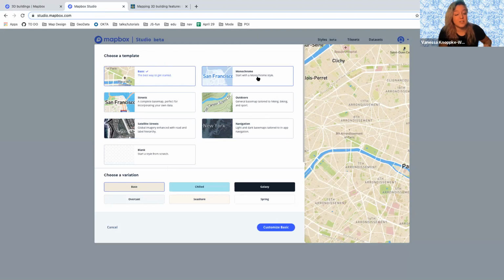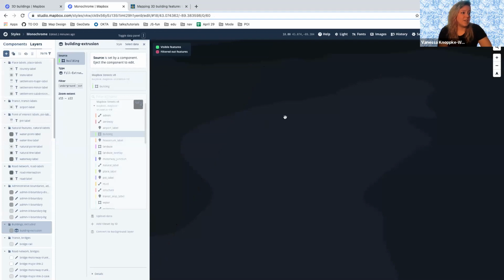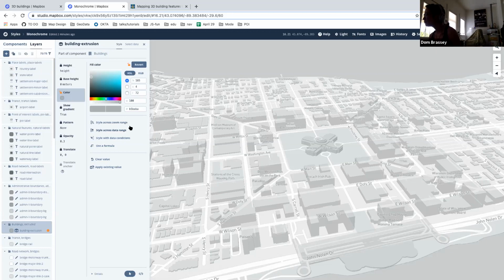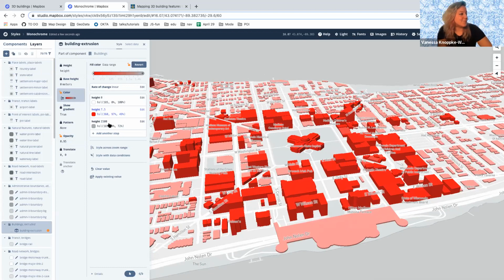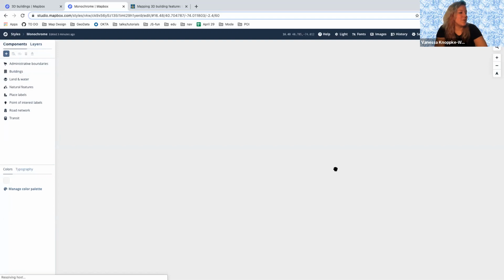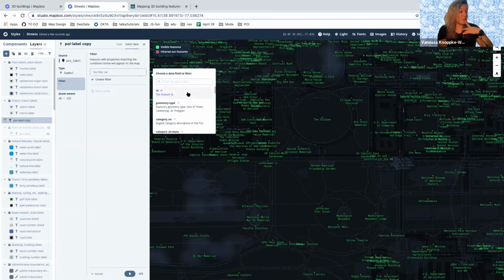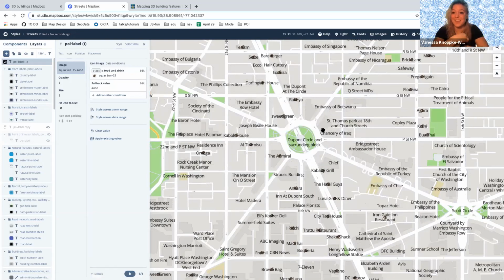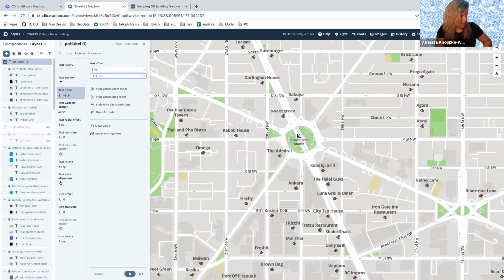[Webinar] 3D Buildings and data-driven styling in Mapbox Studio - Lunchbox Livestream